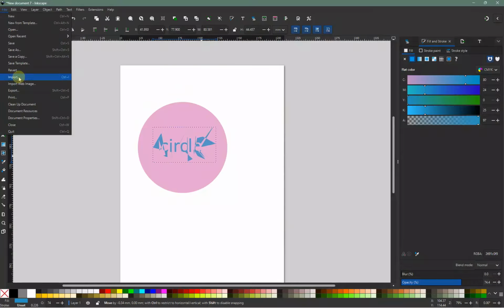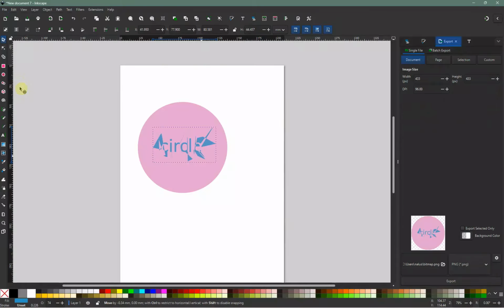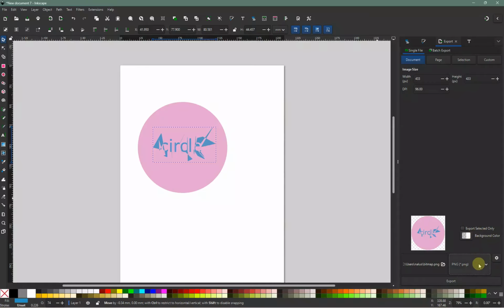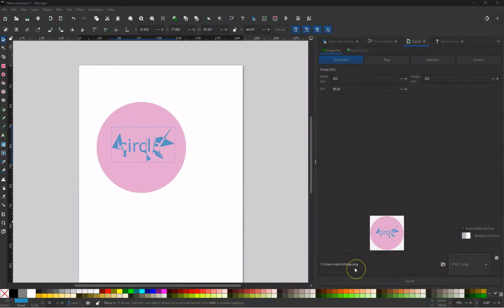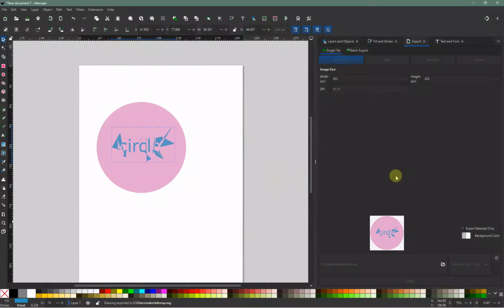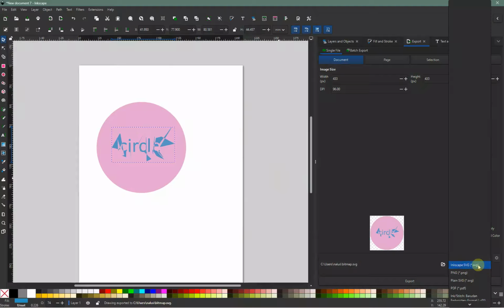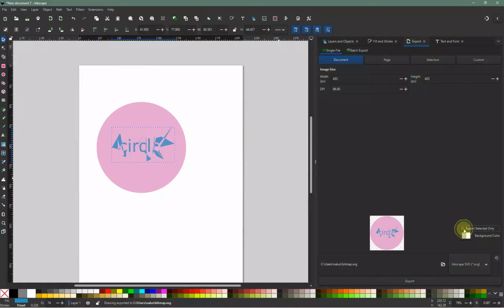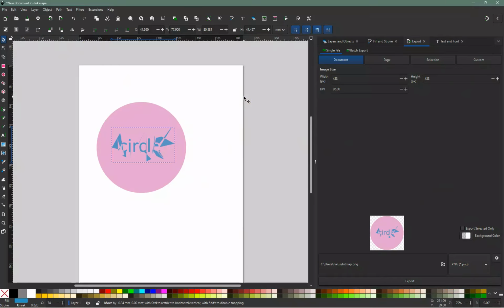How to Save as PNG in Inkscape - Easy Guide 2026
Learn how to save as PNG in Inkscape.

This tutorial will guide you through the process of exporting your designs as PNG files using Inkscape. You'll discover how to adjust the settings for optimal image quality, choose the right dimensions, and understand the benefits of using PNG format for graphics. Whether you're creating logos, illustrations, or web graphics, mastering the PNG export option will enhance your workflow and ensure your images look their best.